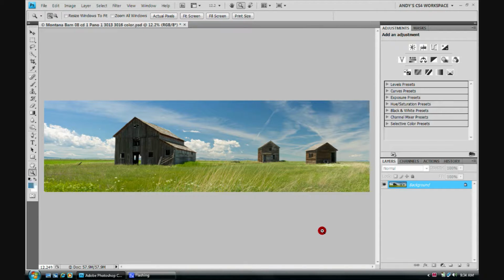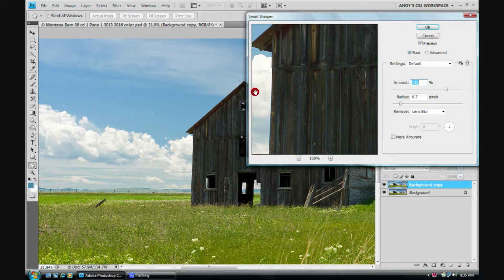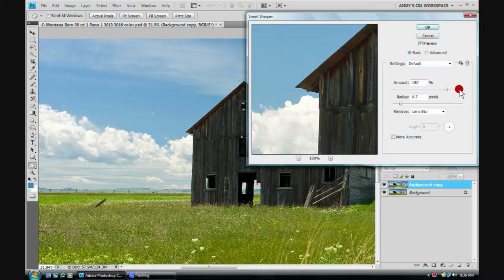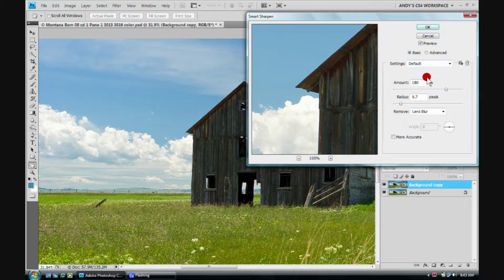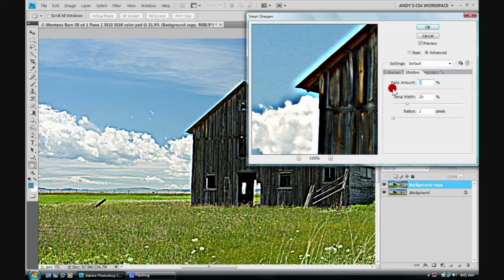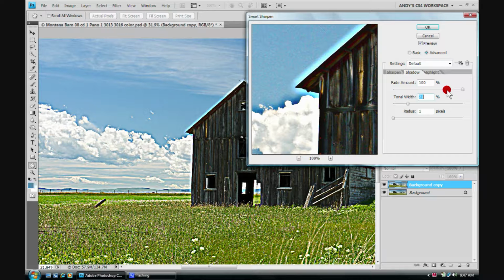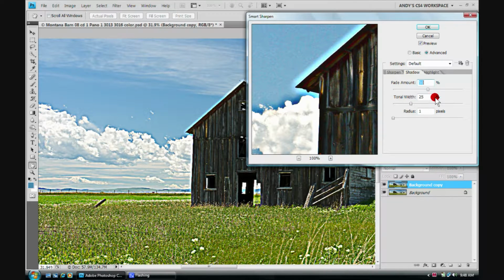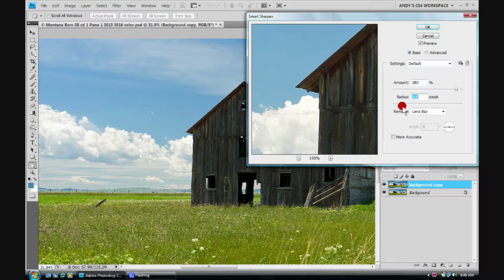Adobe® Photoshop® - How to use Smart Sharpen to sharpen an image in Photoshop.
Lesson 51

Smart Sharpen: Using "Smart Sharpen" to sharpen an image.